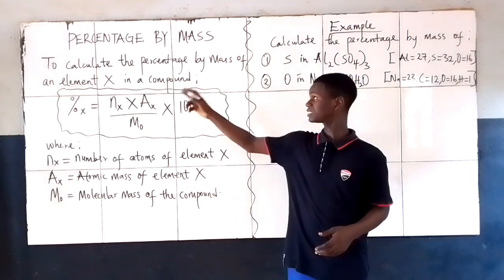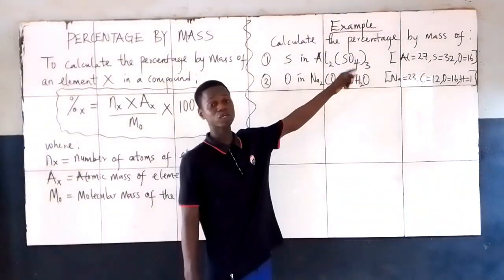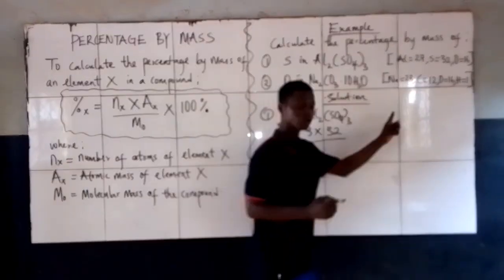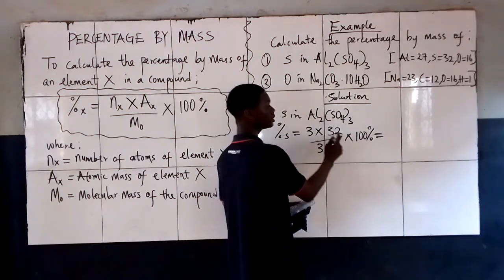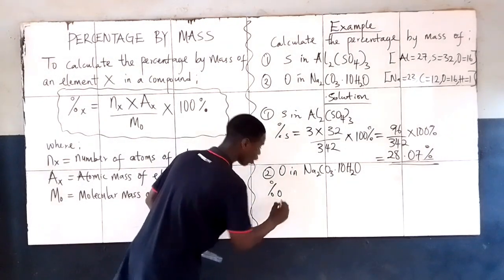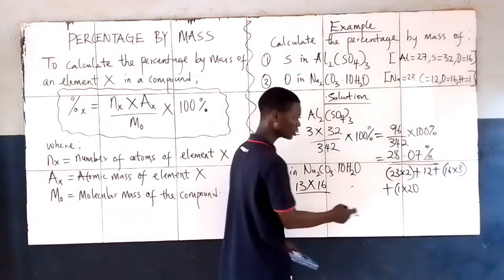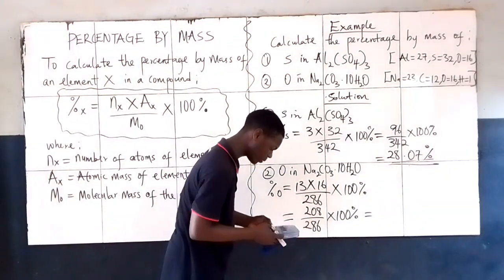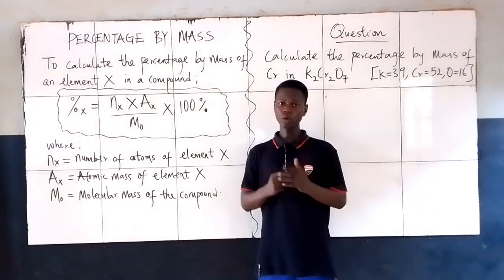Percentage By Mass